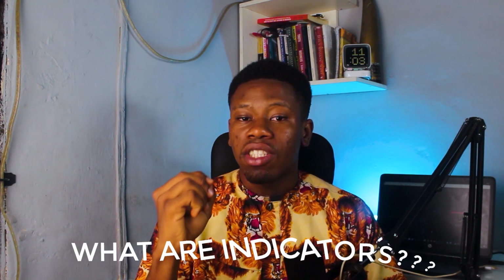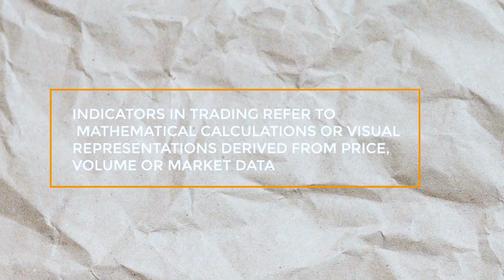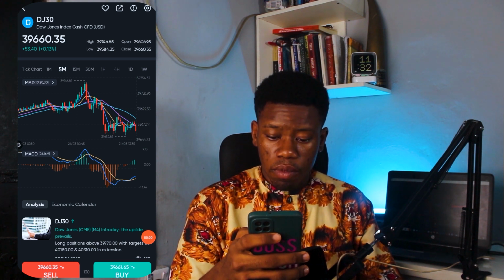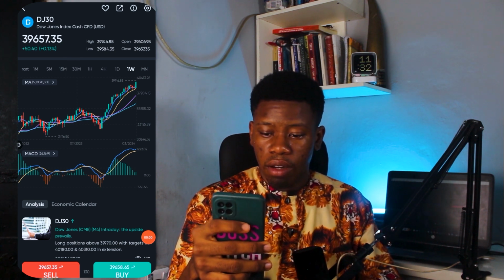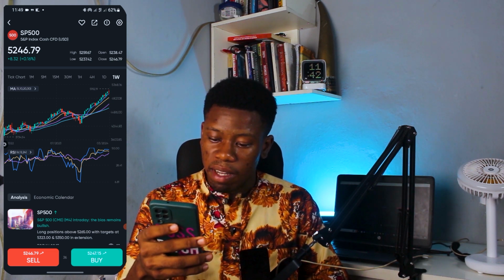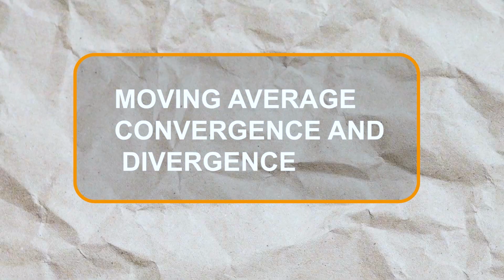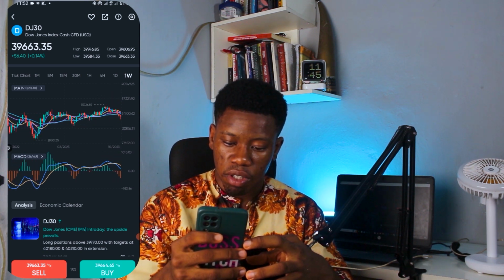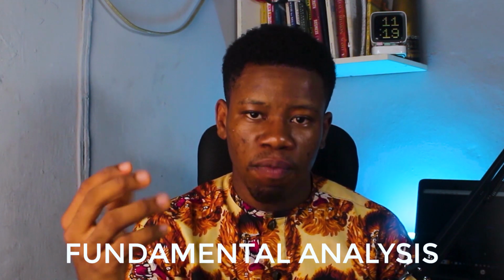Everything You Need to Know About Indicators When trading Stock Indices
In this video, i break down everything individuals interested in trading stock indices need to know about the Popular indicators out there.